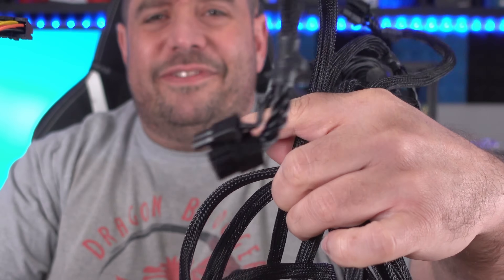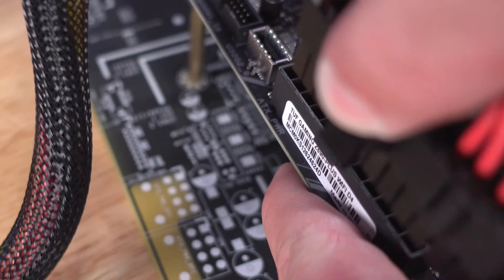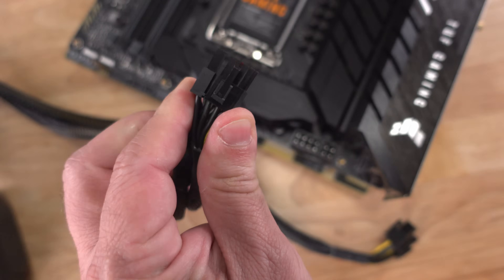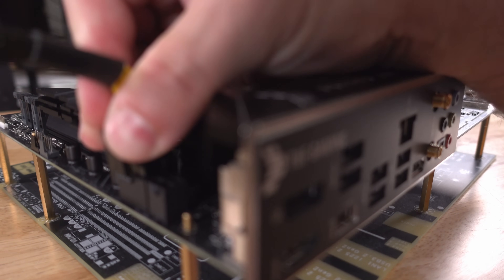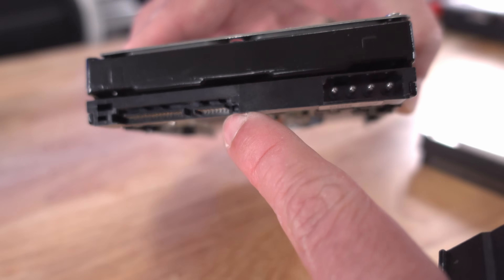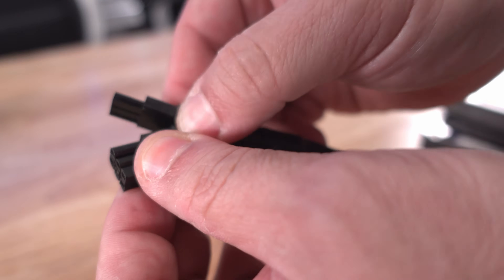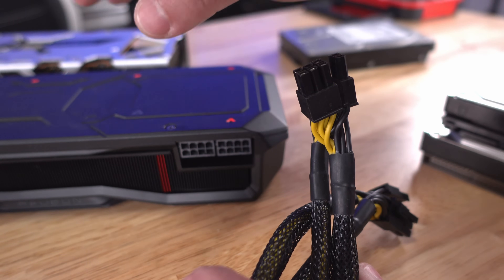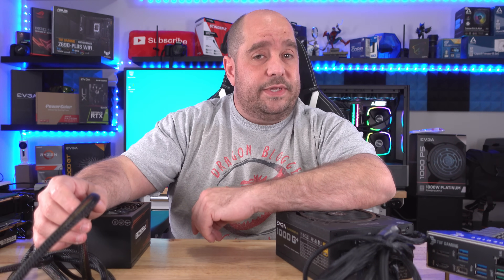Power Supply - Understanding all the Power Supply Connectors in your PC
We help you Understand all the Power Supply Connections in your PC, how and where to connect all the cables.  24Pin ATX, SATA Power, Molex, 12VHPWR, CPU EPS, PCIE, we do it all.

✅ 1000 Watt Power Supply
✅ 850 Watt Power Supply

0:00 Where to Connect All the Power Supply Cables and Why They Matter
0:11 Modular power supplies compared to regular power supplies
1:00 What is the 24Pin ATX Cable and where does it go connected
1:50 What are the 8Pin EPS CPU and 4Pin EPS CPU power connections and where do they connect
5:23 What are the 4Pin Model Connections and where do they go connected?
6:15 What are the SATA Power connections and where do they go connected?
7:15 What is the 4Pin floppy power connection and where do they go connected?
8:03 Some more Molex connections
8:23 What are PCIE connections for and where do they go connected?
10:21 What is the 12VHPWR cable and where does it go connected?
11:32 Where to Connect All PC the Power Supply Cables - Where does this connection go?

This is a PC Power Supply Tutorial, A Power Supply Tutorial PC, y me gusta, que piensas?

This is a Beginners Guide to Power Supplies... Power supply cables can be confusing for beginners and pros alike. Let's explain what each cable does and where each cable goes, their connectors too. Each PSU Cable explained.  We go over How to Connect your Power Supply Cables in detail.  The best power supply cables for your PC build attached or detached from your computer power supply in this guide,  We go over the ATX 12v power connector, though I don't have an ATX 3.0 power supply, we have the adapter to go from 8PIn to 16Pin and connecting power supply to motherboards and where they go.

The original: Ultimate Power Supply Connector Guide for Beginners but it is a video on power supply cables explained and the power supply unit and may help you in how to choose a PSU and we will go over the psu cables explained and go over a psu cable extension install.  We go over how to connect pc cables, how to connect pc cables to motherboard , how to connect pc wire, how to connect pc case cables, this of it as The Ultimate Guide to PC Power Supply Cables.

We show you how to connect power supply to motherboard,  we go over a power supply installation.  The Power Supplies Explained, a guide on power supply cables where to connect, power supply cables guide.  We go over how to install power supply connectors.

In this YouTube video, we addresses common questions about PC power supply connections. We explain the differences between modular and non-modular power supplies, detailing how modular PSUs allow for unused cables to be disconnected, while non-modular ones have fixed cables. I go over each key power connection, including the 24-pin ATX cable for the motherboard, the 8-pin EPS or 4-pin CPU power cables, and the 6+2 pin PCIE cables for graphics cards. I also covers older connections like Molex and SATA power, explaining their functions and proper use. I provide practical advice, such as not daisy-chaining cables for power-hungry GPUs, and emphasizes that the channel is beginner-friendly, offering guidance for both new and returning PC builders.

We go over power supply cable installation, a psu cable installation guide and how to connect psu to motherboard.

buying from them helps the channel.